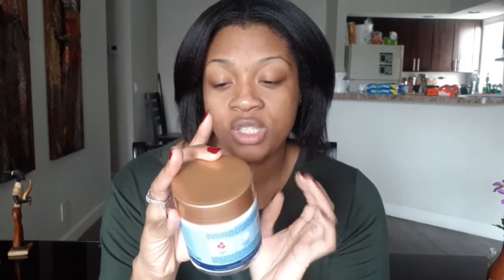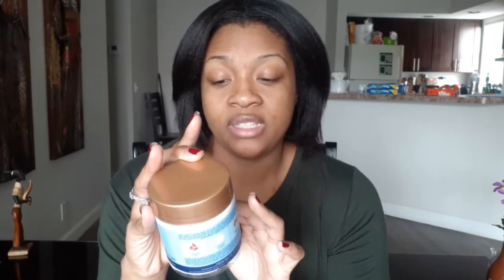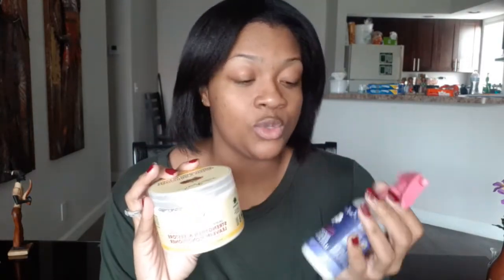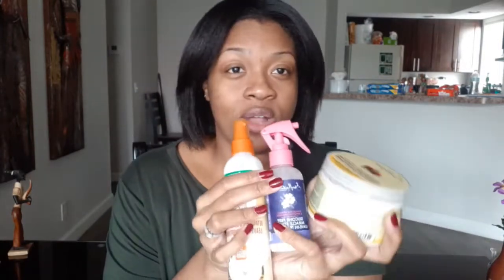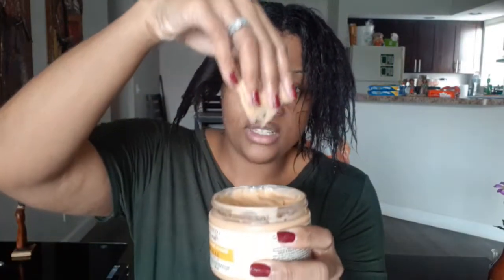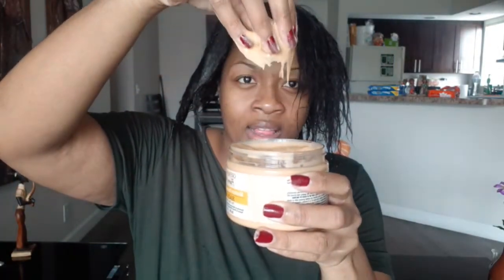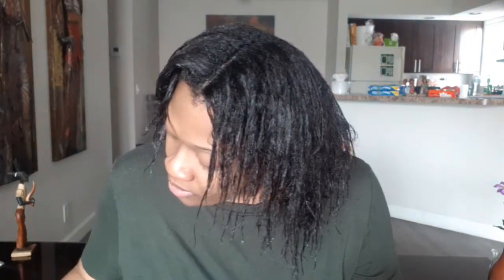My Cowash Routine/New Relaxed Hair Products 2020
This was filmed last week (late upload) I was 8 week post relaxer here.